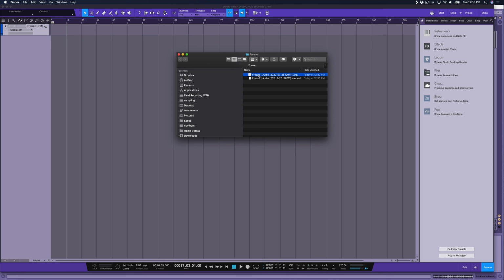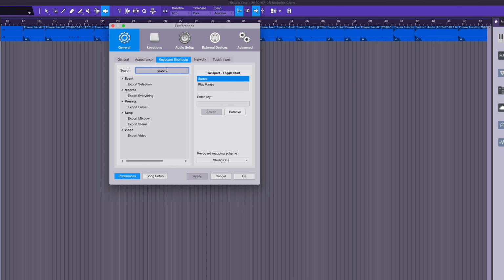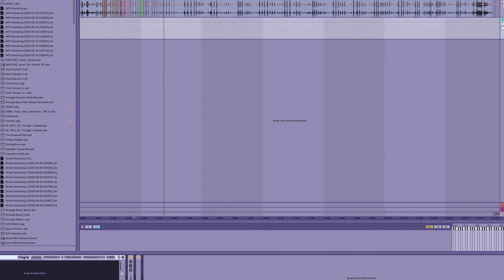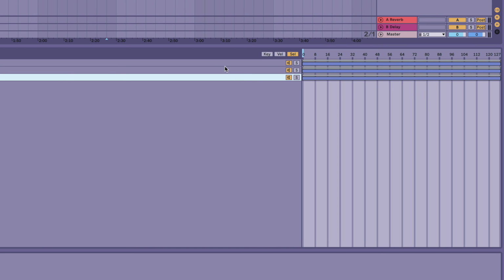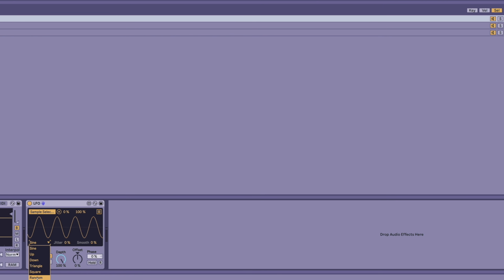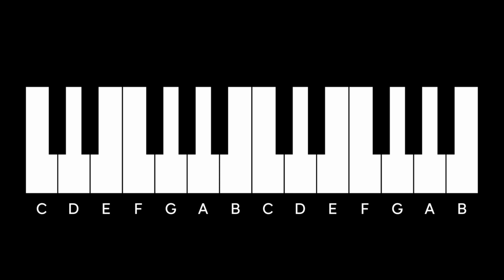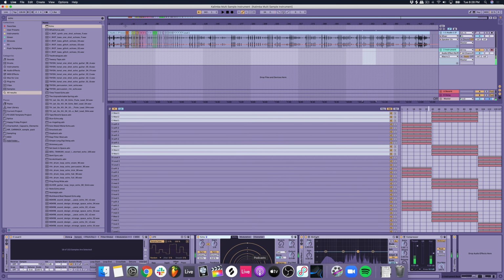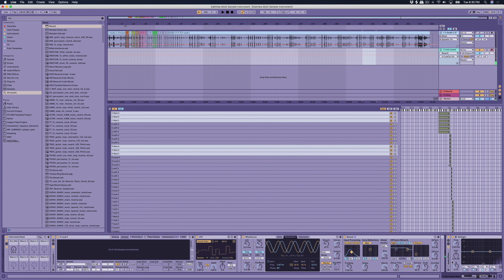How to make a multi-sample instrument out of a kalimba (FREE instrument/samples)